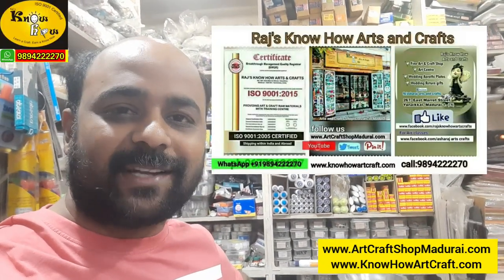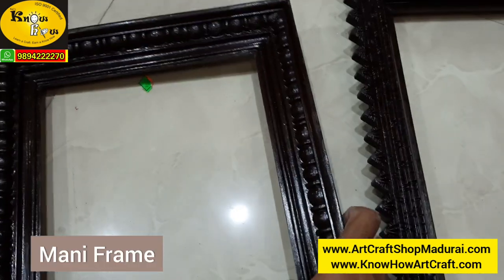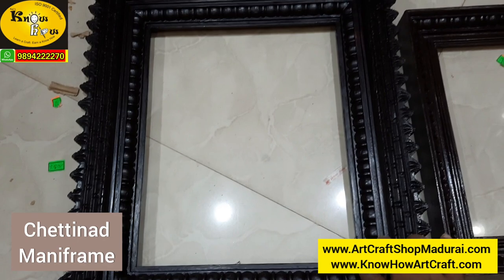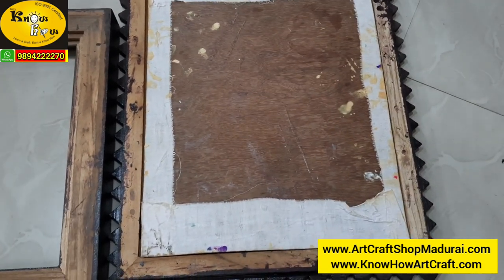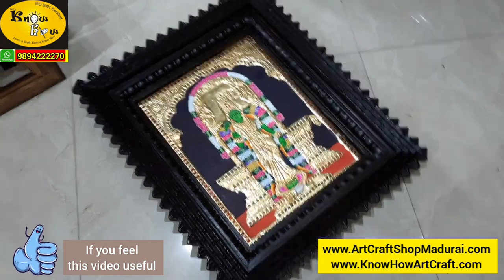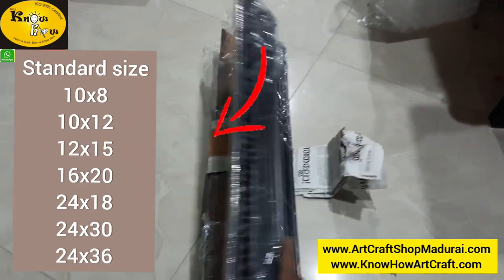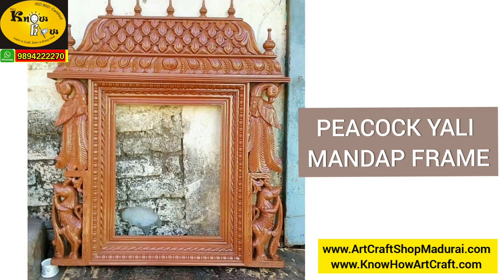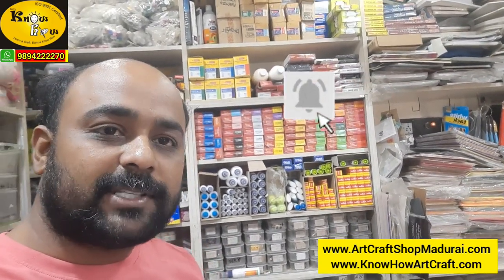Tanjore painting Teak Wood Frames-Mani frame-Chettinad Frame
Hi friends,
I am Jegan.M From Rajs Know how arts and crafts
In this video we have Shown What is tanjore painting Muck board,how we manufacture it,where to use them
you can buy all Tanjore Painting materials by Visiting Our Art and craft shop in madurai Rajs know how arts and crafts or by a simple whatsapp to my number
or immediately in whatsapp

for Tanjore Painting classes,
We are not taking online classes,classes taken only in madurai

or
For classes,Whatsapp from your mobile by clicking

Art and craft shop in Madurai address:

267,East Marrat street,
Madurai-625001,Tamil Nadu,India.